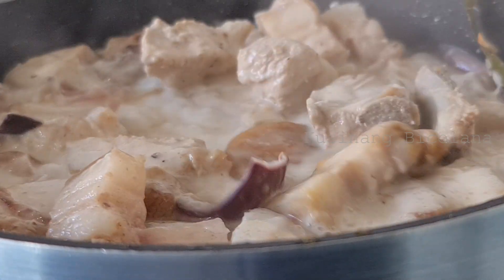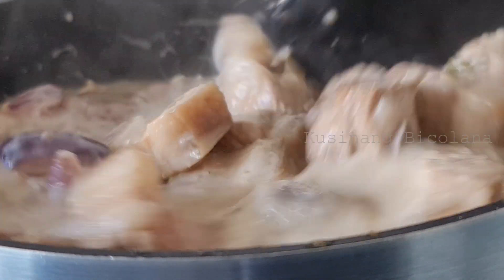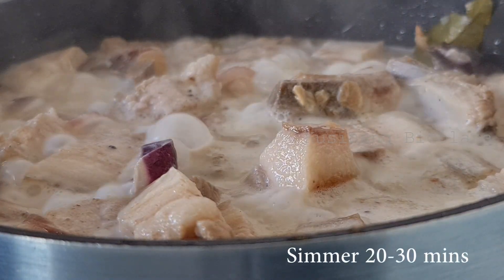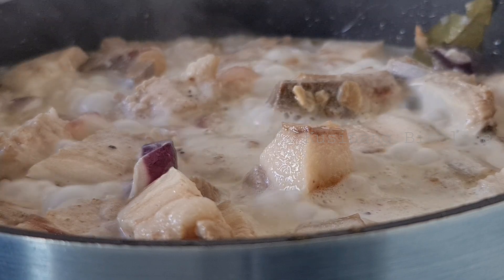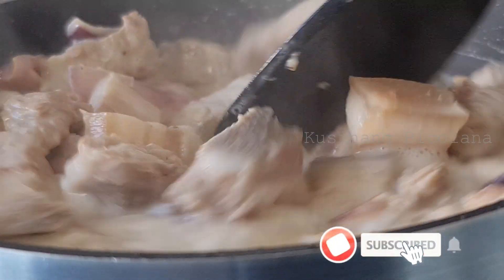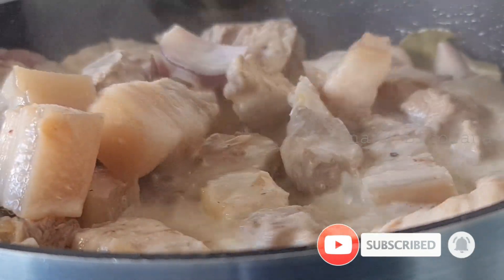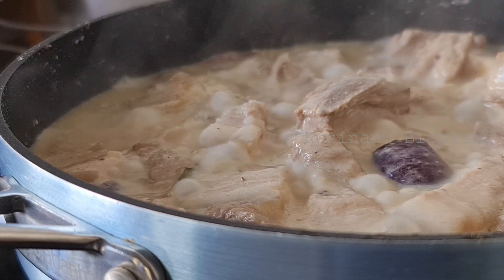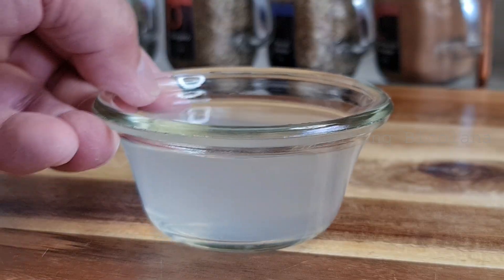REQUEST NG KAPITBAHAY CRAZY PORK DINUGUAN SA GATA | PORK BELLY DINUGUAN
Ingredients:
500g Pork belly
Salt & pepper
Garlic
Onion
Chili
Bay leaves
1 cup vinegar
1 cup pork blood
1 cup coconut milk

Thank you and see you in the next videos